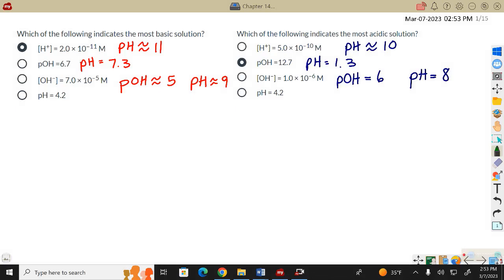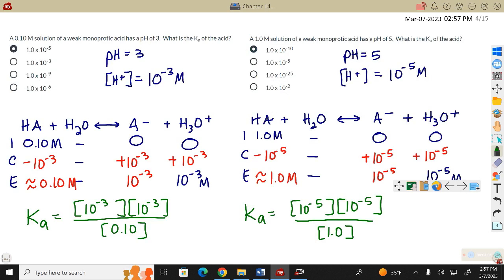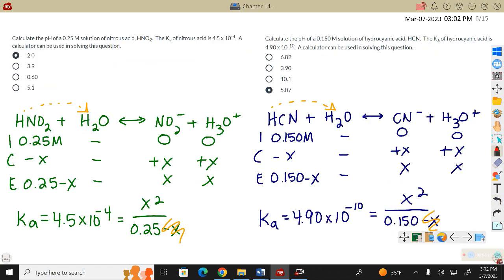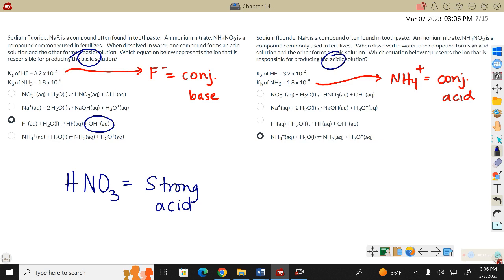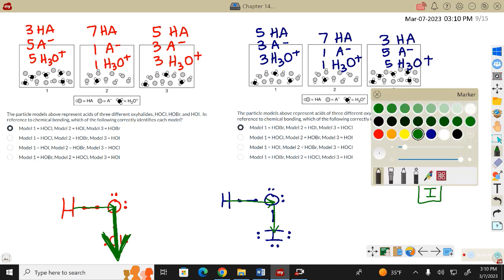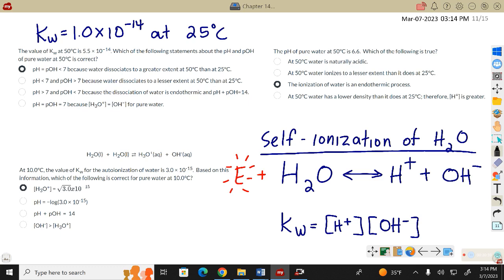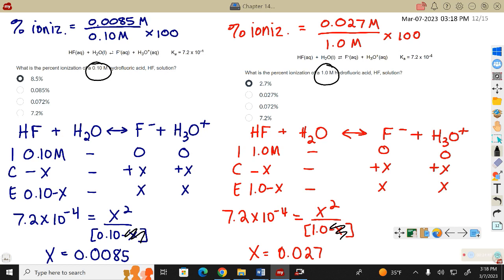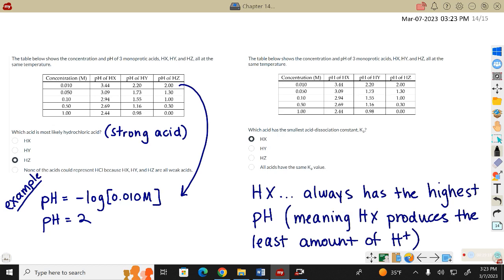Acids and Bases Summative Assessment Answer Key